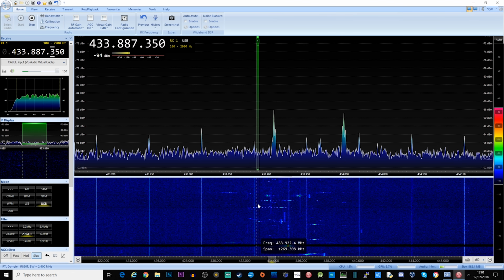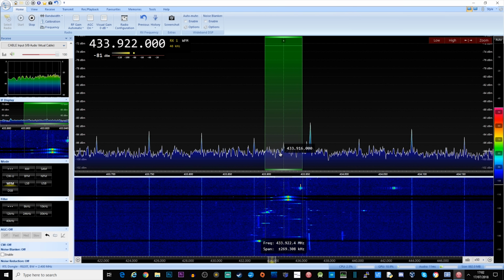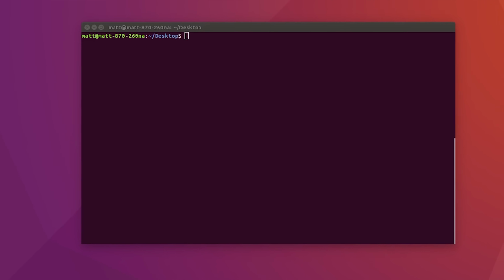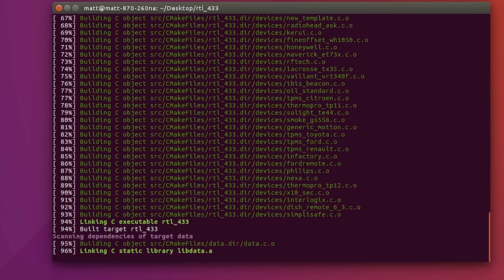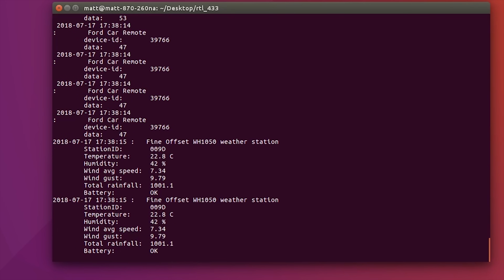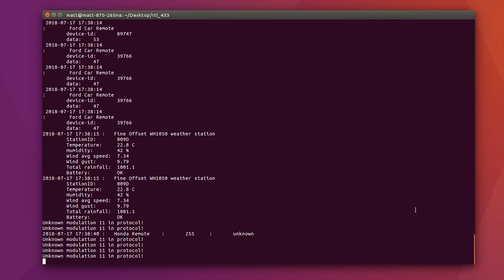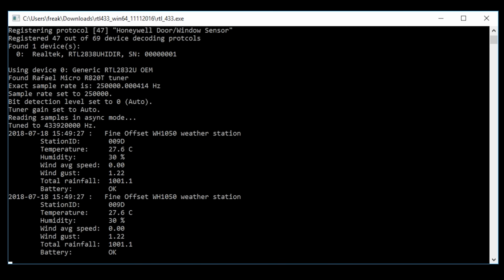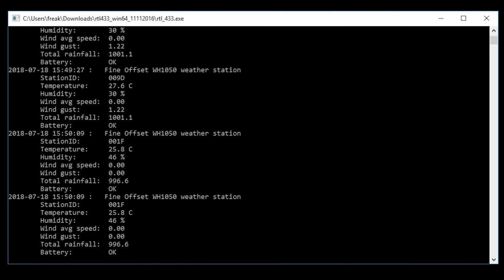How To Decode 433Mhz Low Power Devices Using RTL433 And A RTL-SDR Receiver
Here we take a look at decoding some of the micro transmissions from Low Power Devices on the 433Mhz band using RTL433 software for Linux and Windows.

The SDR Receiver used in this video was a NooElec SMArtee connected to a mobile 2/70 mag mount antenna attached to my 1st floor window.

Like my video content? Please help me purchase a new camera for my videos, any donation hugely appreciated:

NESDR Mini 2+

NESDR SMArt

NESDR SMArtee

NANO 3

Ham It Up Converter

NESDR SMArt HF Bundle

Discone Antenna

Vertical Antenna

Long Wire Antenna